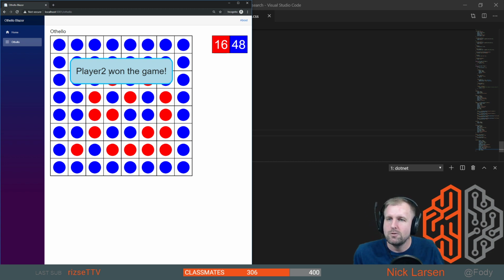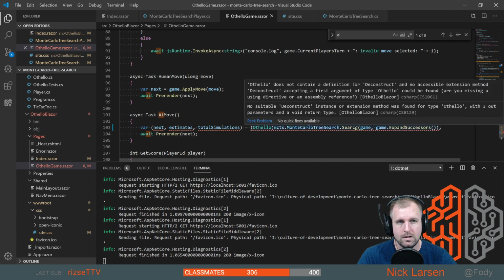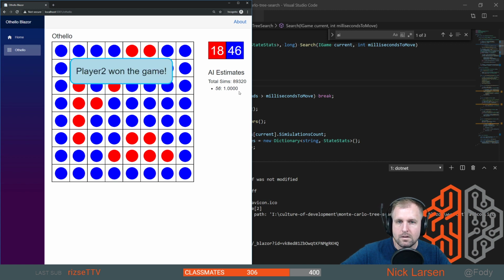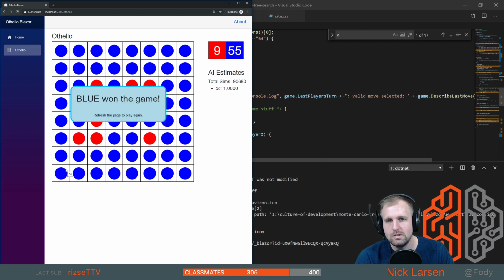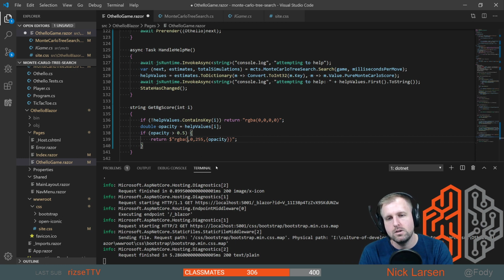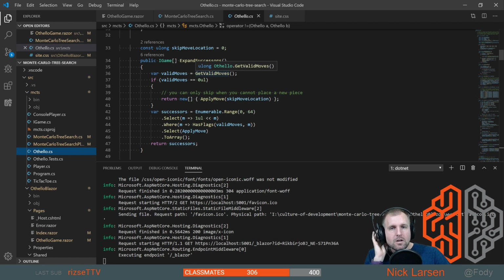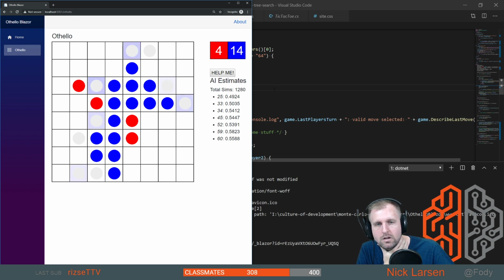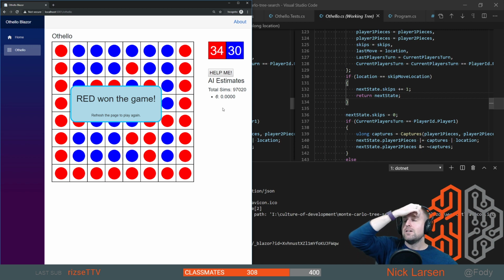S0092 - Happy Friday! finishing up blazor app for our MCTS othello AI